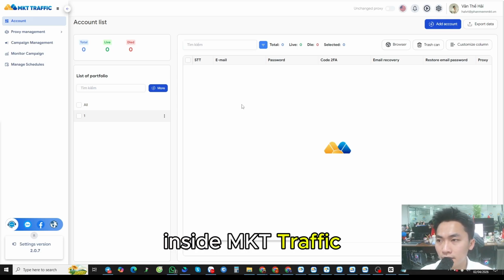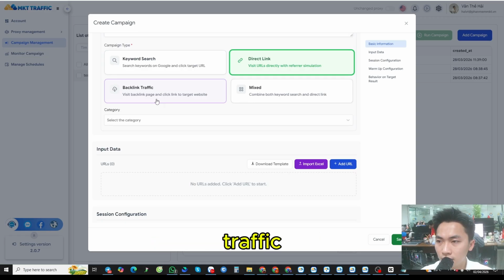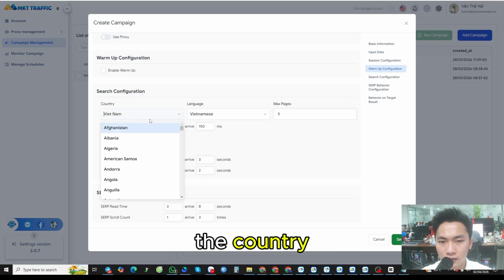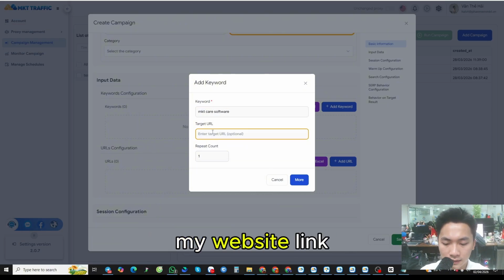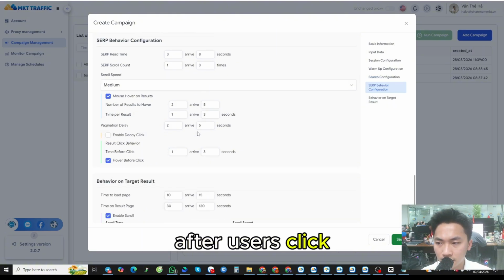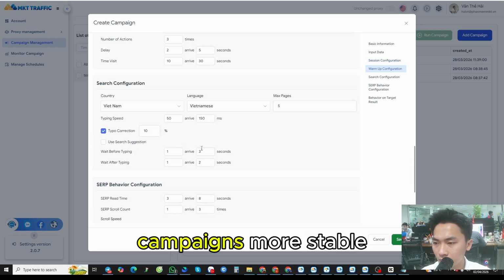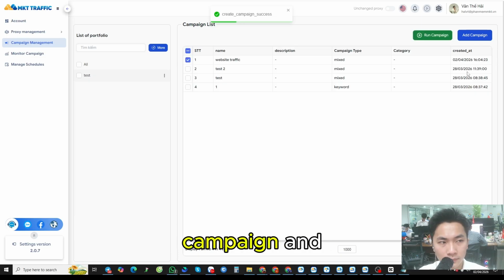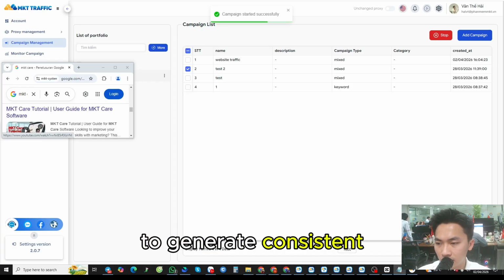How to Increase Website Traffic Fast with MKT Traffic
Want to learn how to increase website traffic using automation? In this video, I’ll show you how to use MKT Traffic to generate and manage website traffic more efficiently.

MKT Traffic is a website traffic software designed to help users automate traffic generation and manage traffic campaigns for their websites.

🚀 In this MKT Traffic tutorial, you’ll learn how the software works, how to set up a traffic campaign, configure your website URL, customize traffic settings, and start generating visits to your website.

🌐 Whether you run a blog, landing page, affiliate website, eCommerce store, or business website, this tutorial will help you understand how website traffic automation works and how MKT Traffic can be used as part of your traffic strategy.

💡 In this video:
👉 What is MKT Traffic?
👉 How to set up MKT Traffic
👉 How to create a website traffic campaign
👉 How to configure traffic settings
👉 How to increase website traffic with automation
👉 Tips for using website traffic software effectively

⚠️ Important: Automated traffic should not be confused with genuine organic search traffic or qualified customers. Use traffic automation responsibly and evaluate results using your own analytics and business goals.